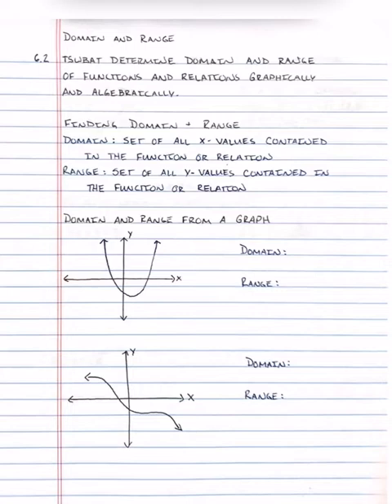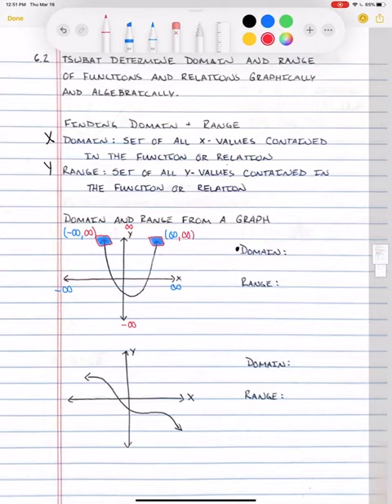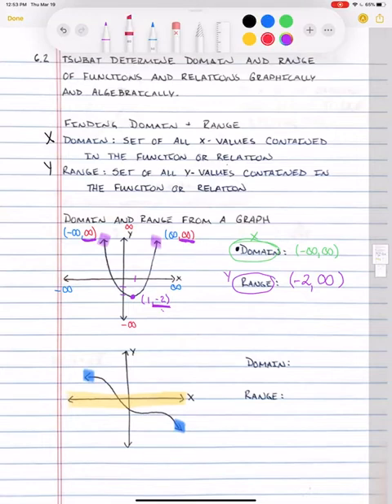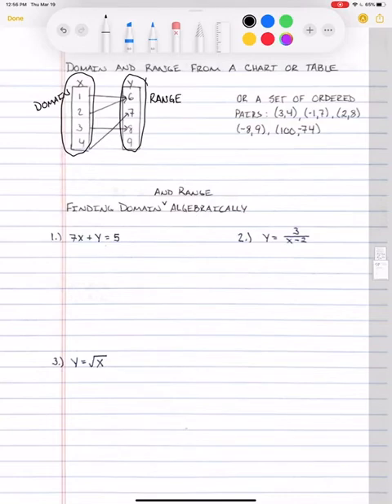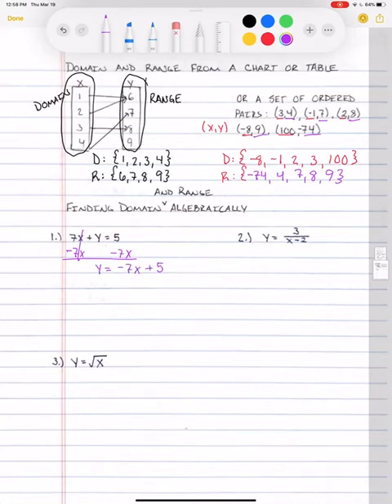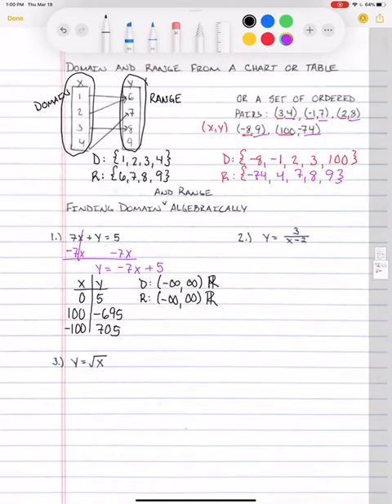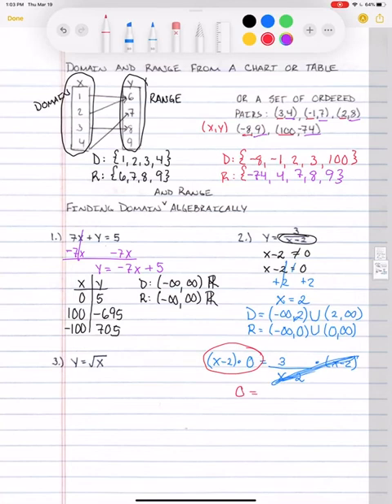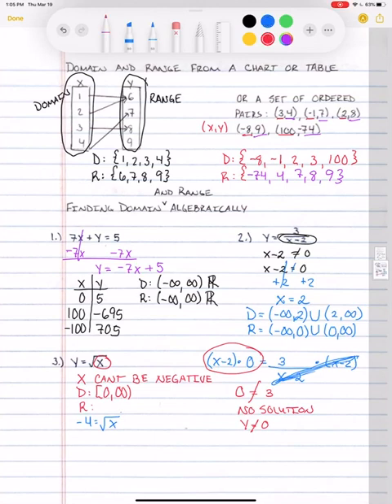Domain and Range of Functions